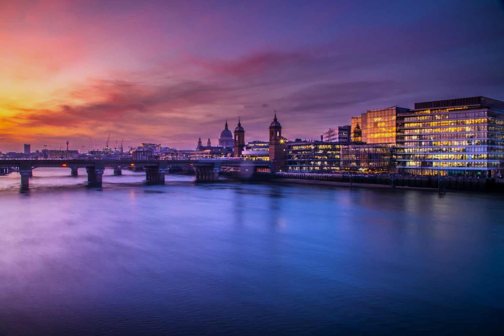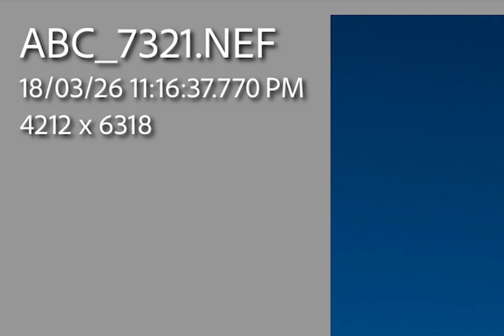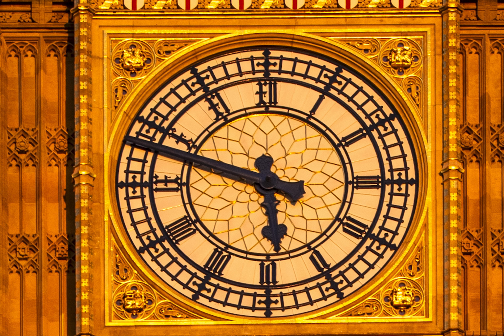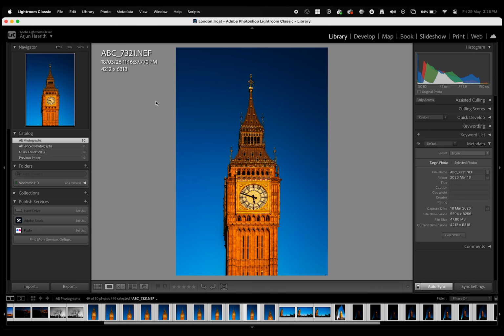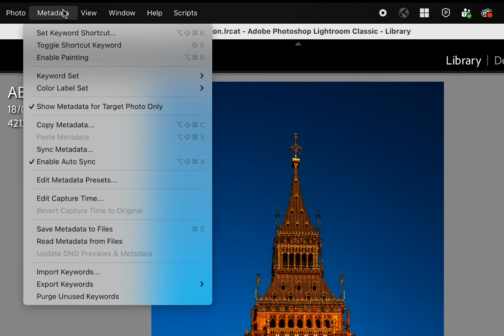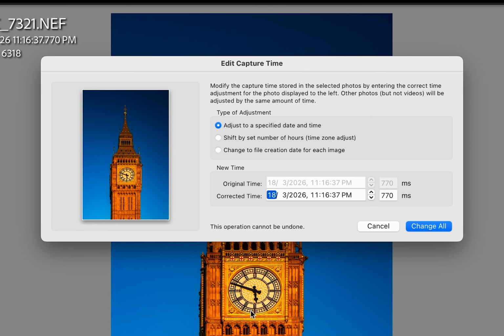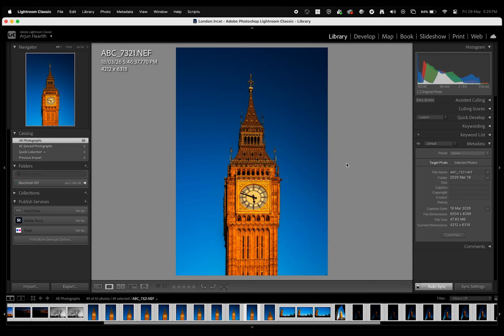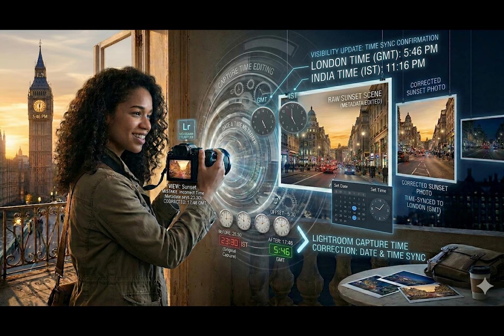How to Change Photo Date & Time in Lightroom Classic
I recently travelled to London and captured some incredible moments around the city. But when I imported the photos into Lightroom Classic, I realized my camera was still set to IST instead of London time.

That one tiny mistake completely messed up my photo timeline.

In this video, I’ll show you how to quickly fix wrong capture time in Lightroom Classic using the Edit Capture Time feature — perfect for travel photographers and creators working across time zones.

Featured location: Big Ben, London 🇬🇧